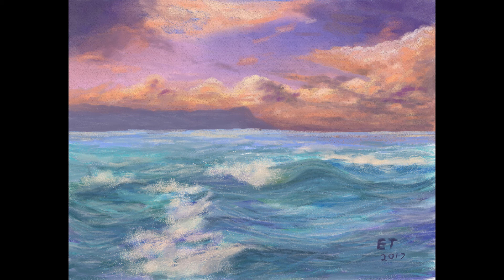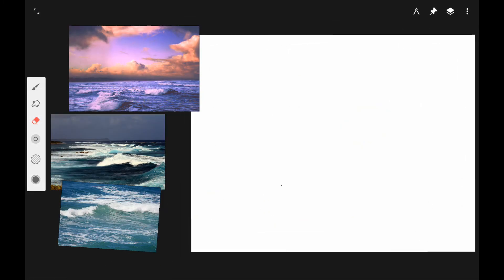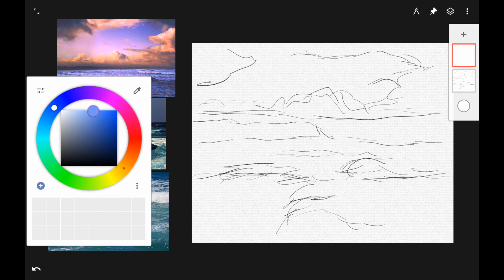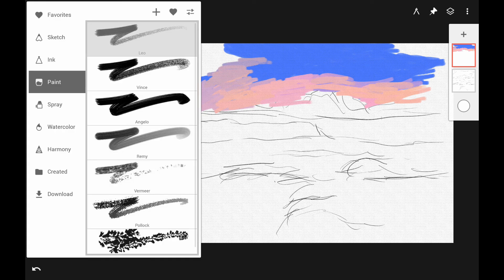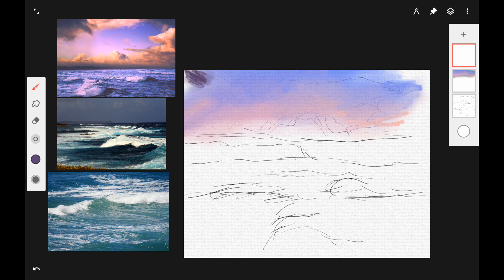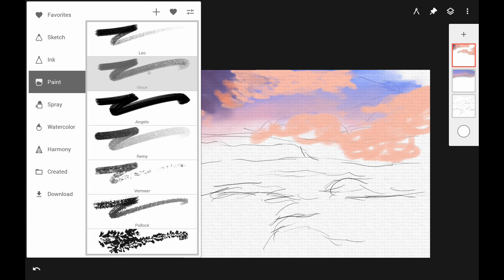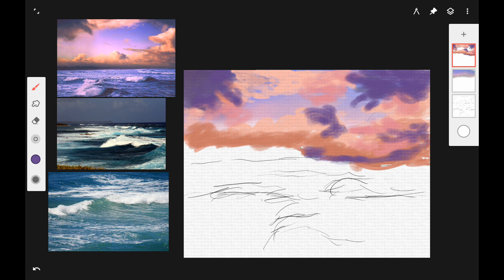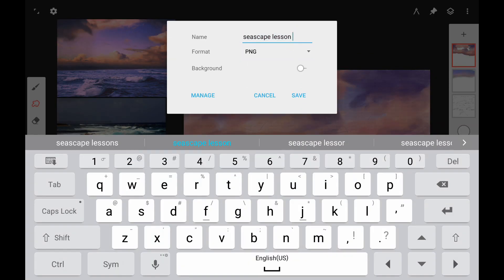Traditional Painting the Digital Way: Seascape Lesson: Part 1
Here is a brand new painting in my "Traditional Painting the Digital Way" series. For this lesson, we will be painting a seascape. In Part 1, I will show how to paint the sky and clouds.